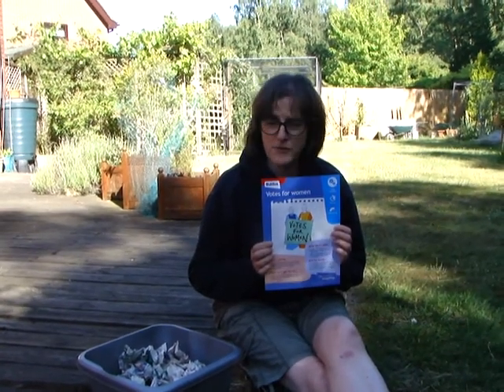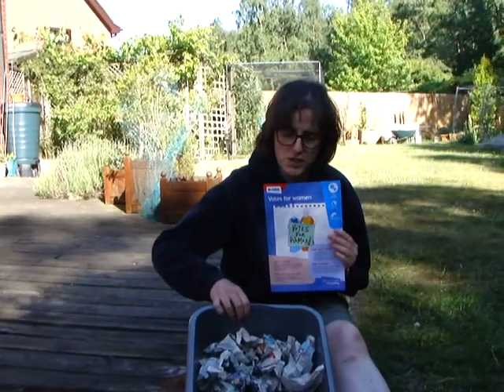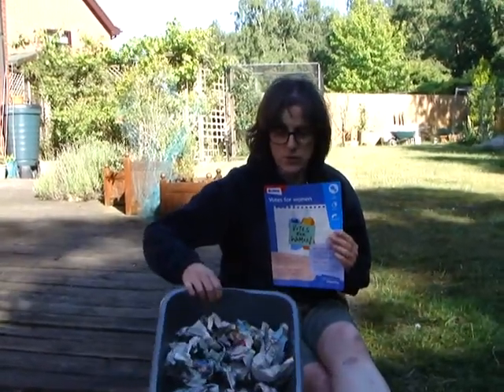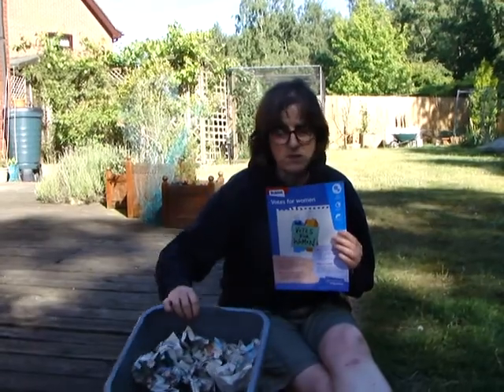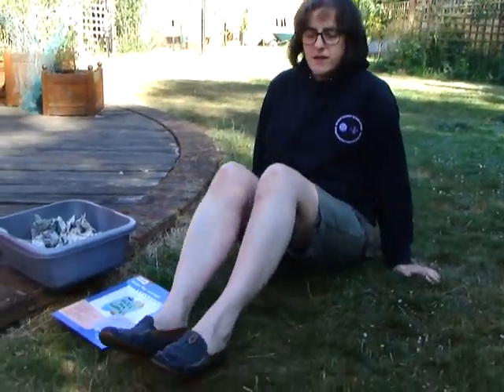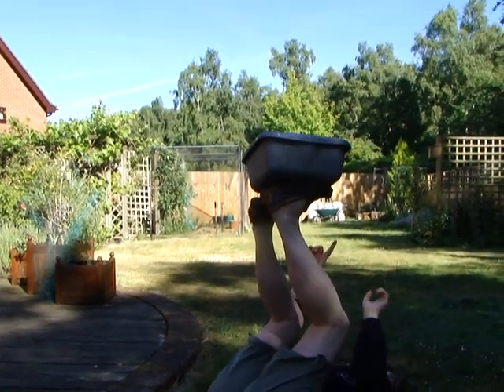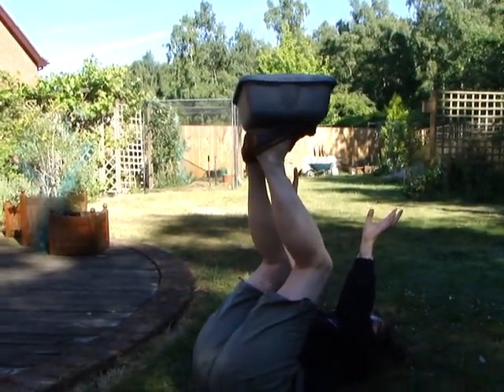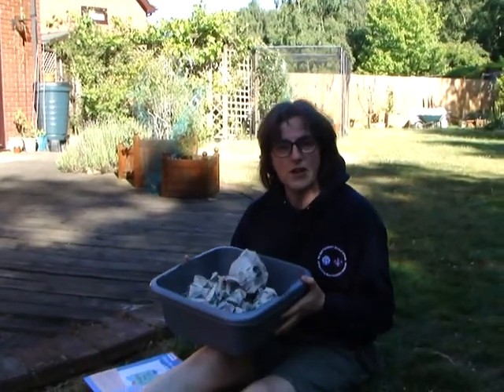Votes for Women Guides UMA blue theme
Votes for women UMA 20 mins.  Team work can help you achieve more.  You will need - a lightweight plastic washing up bowl, soft toys or scrunched up paper, an outdoor space, & if you're feeling very brave some water!